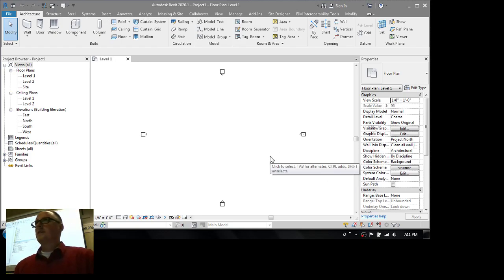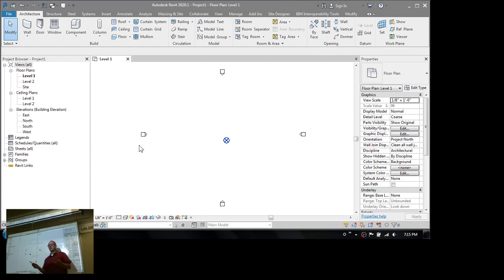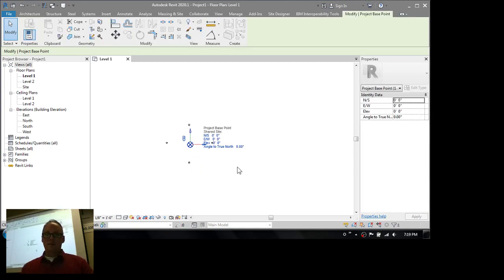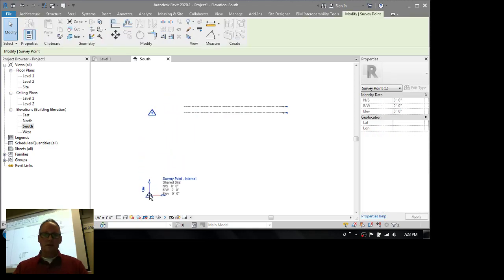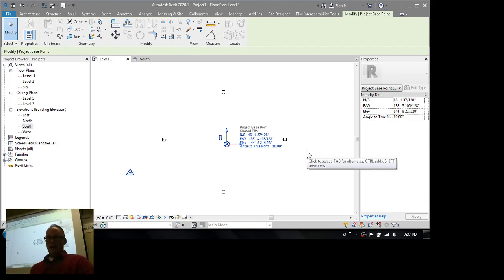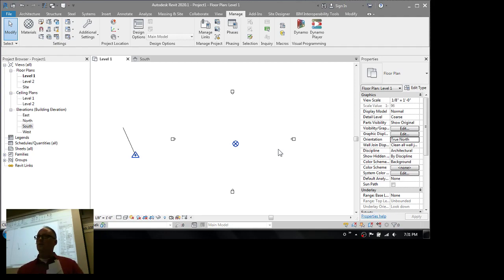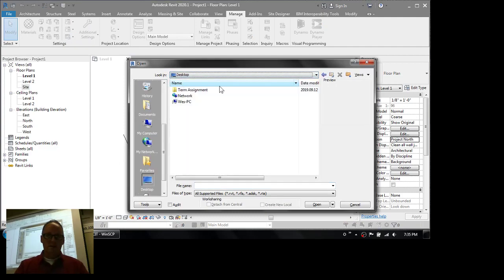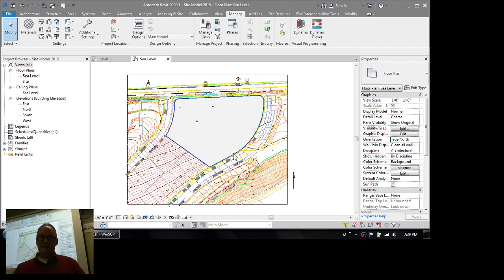BLDG 2805 Session 01 - Part 1b